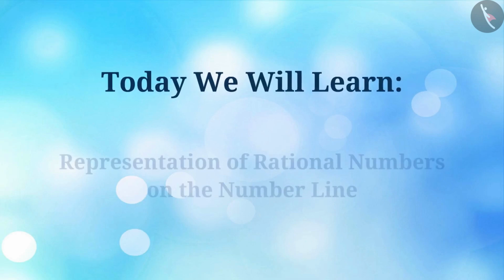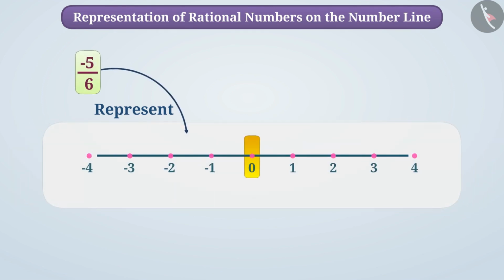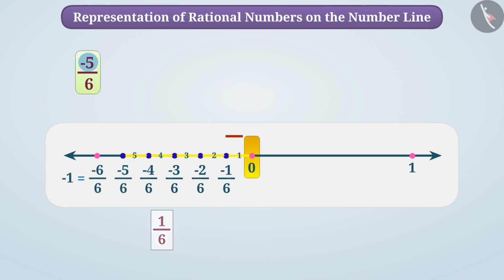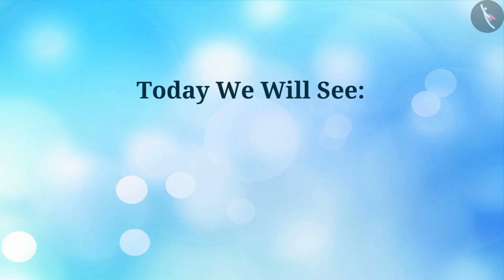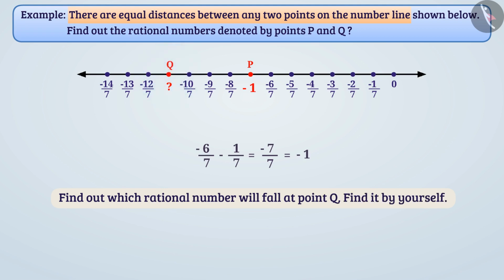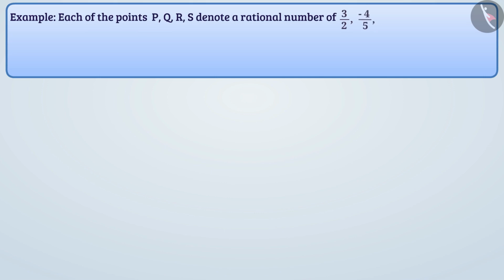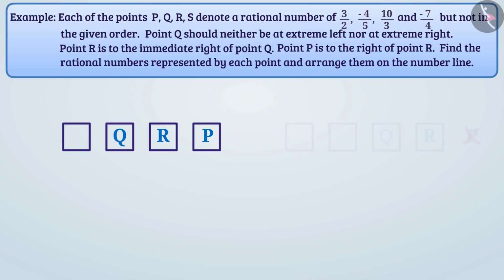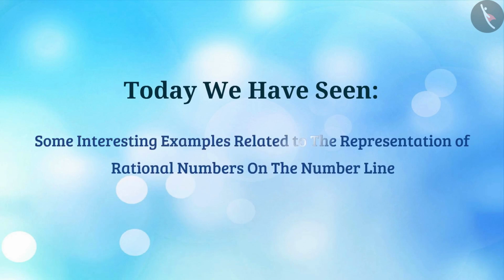Class 8 maths chapter 1 Rational Numbers(Part1)Representation of rational numbers on the Number Line